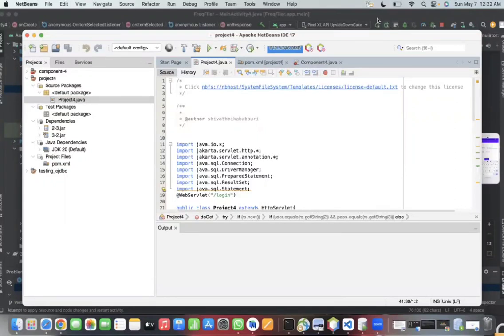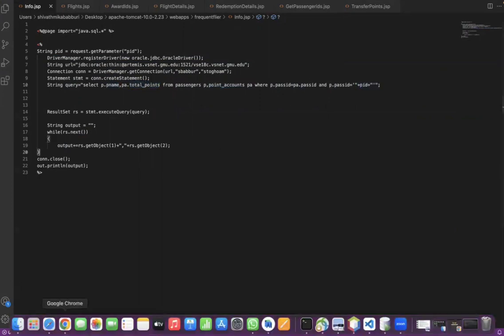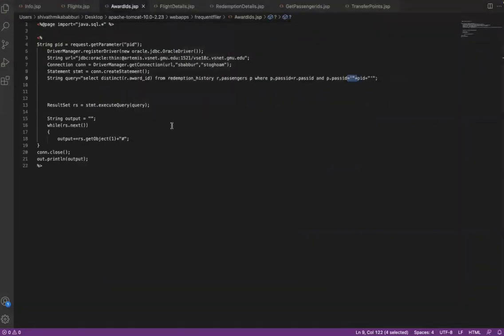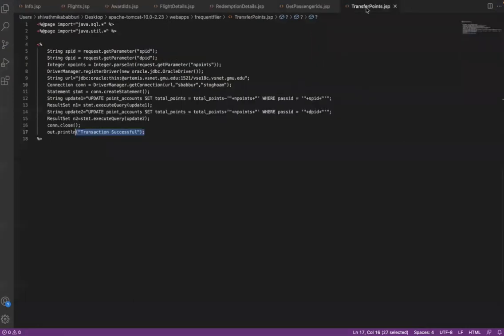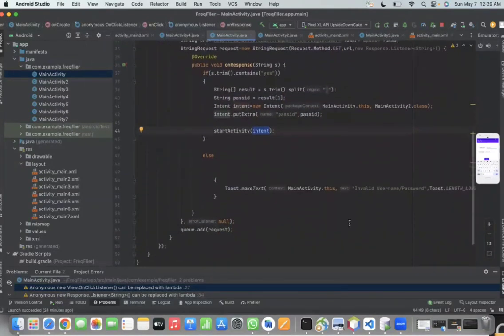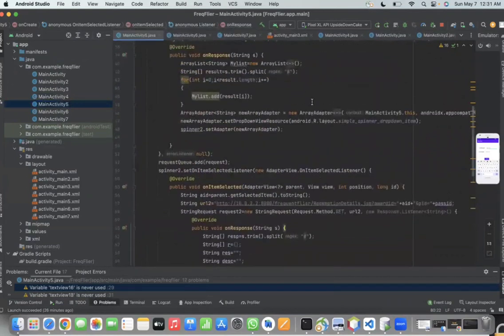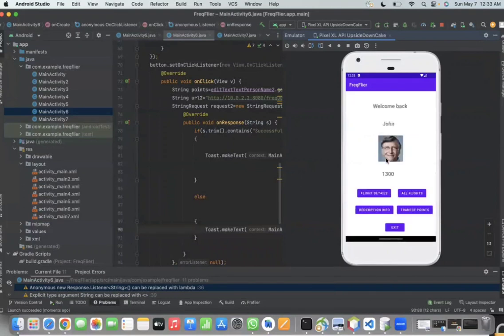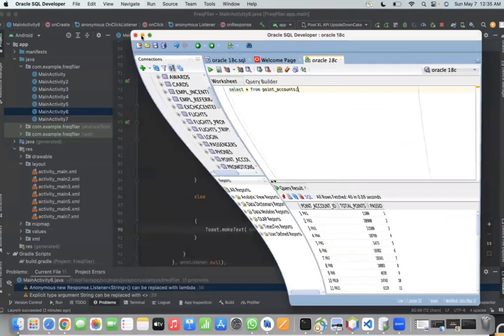PROJECT 4 - Shivathmika Babburi, Mahitha Kothapally, Abhishek Darana